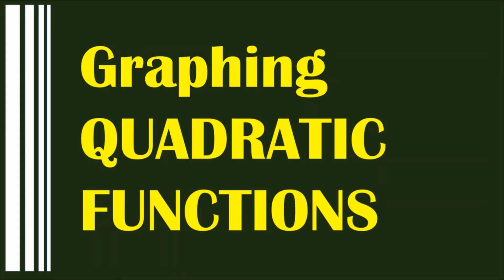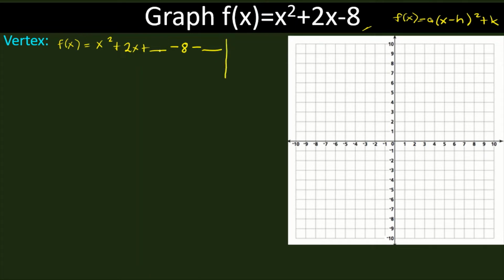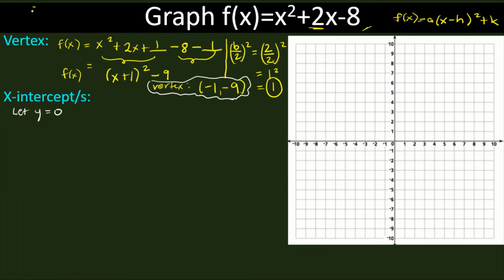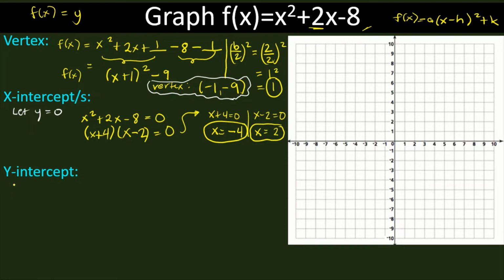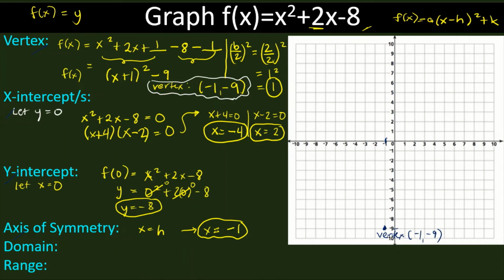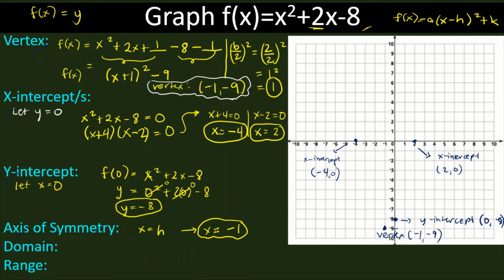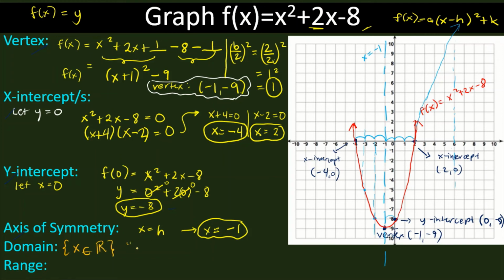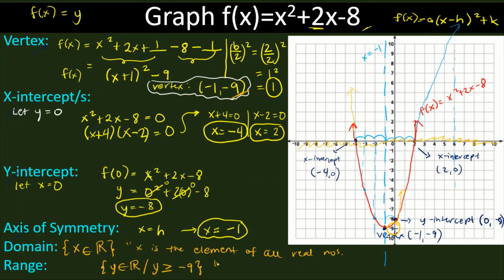Graphing Quadratic Function Example 1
Quadratic Function Example 1